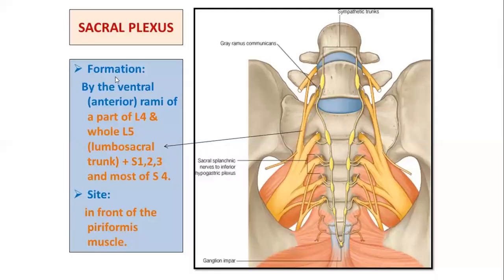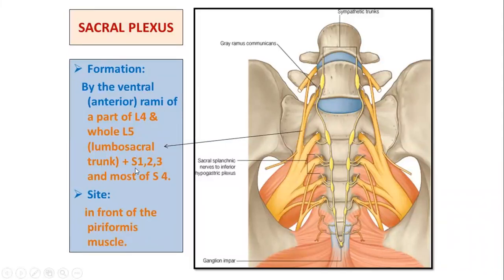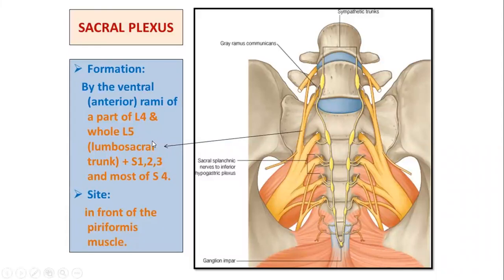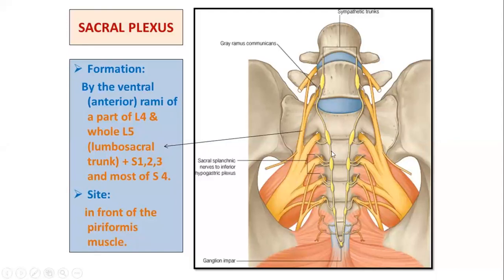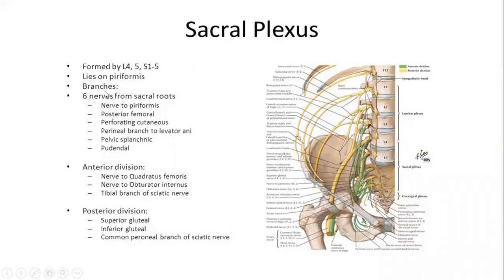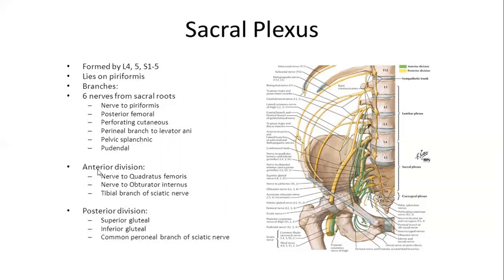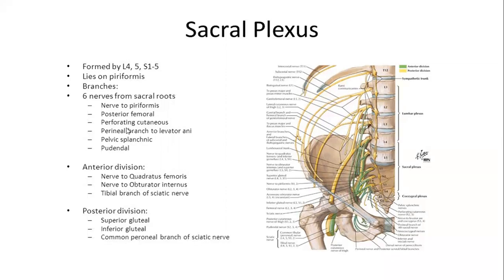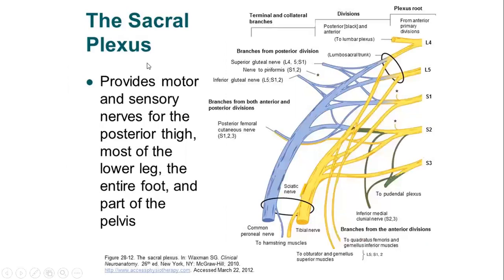Lower Limb - Sacral plexus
Formation
Site/location
Branches